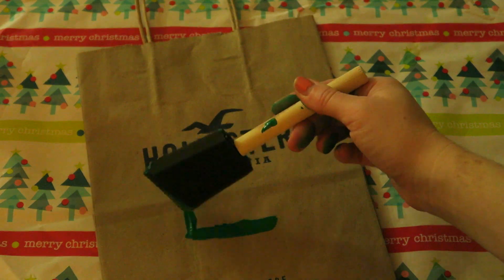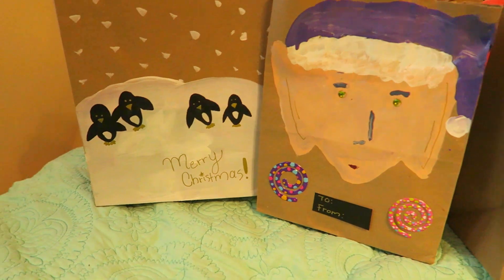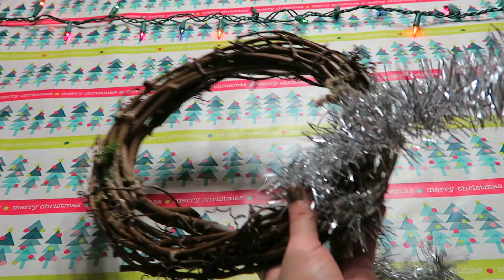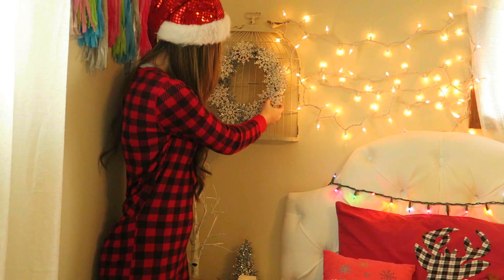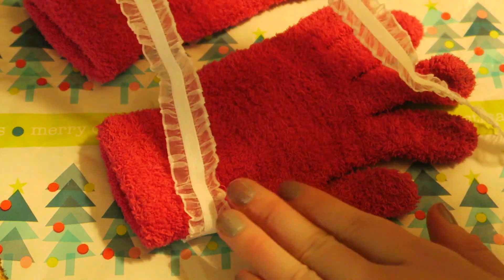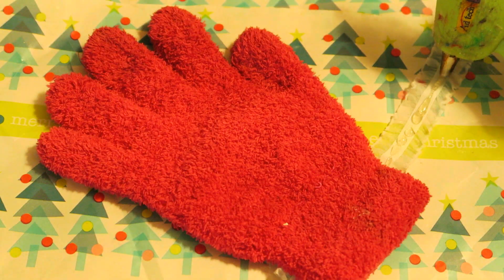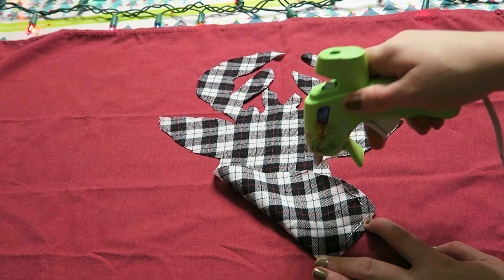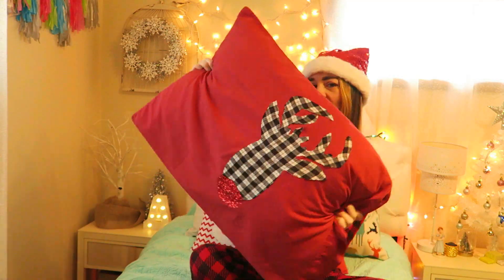Simple and Easy Diy Room Decor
If you see this, comment A video request!